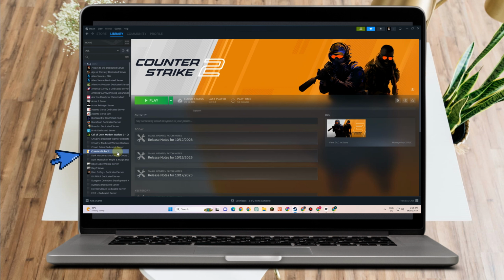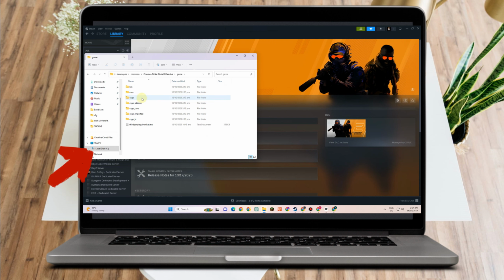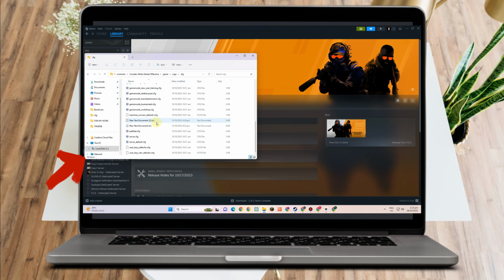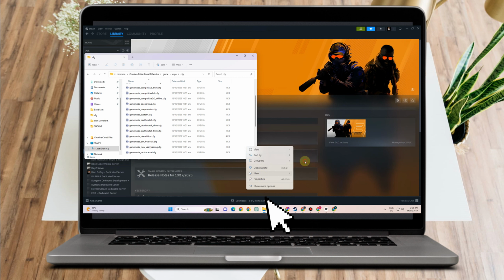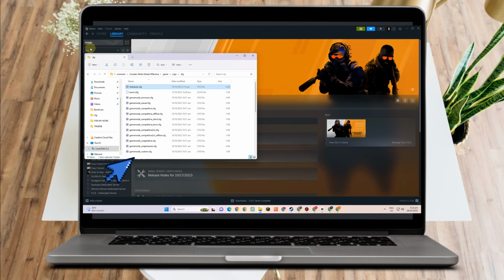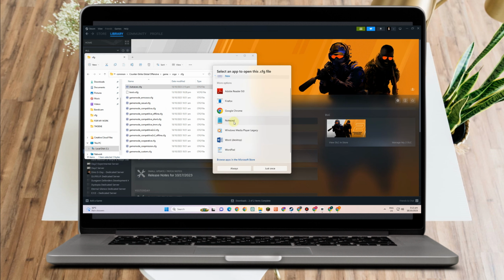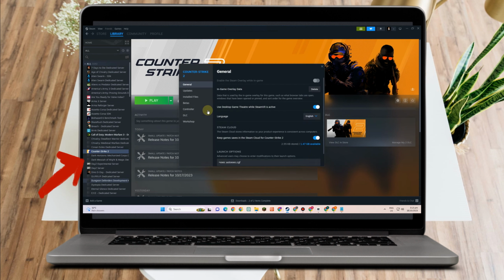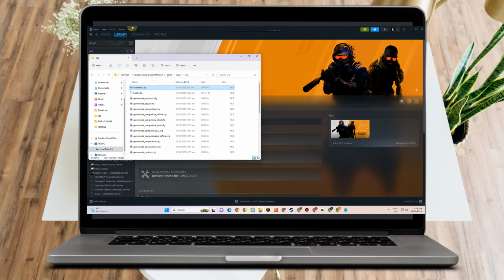How To Create Autoexec.cfg for CS2 (Full Guide)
"Mastering CS:GO: How to Create an Autoexec.cfg for Peak Performance"

Welcome to another exciting CS:GO tutorial! In this video, we'll show you how to create an Autoexec.cfg file for Counter-Strike: Global Offensive. Whether you're a casual gamer or a competitive player, configuring your Autoexec.cfg is essential for optimizing your gameplay experience.

🎯 What You'll Learn:

What is an Autoexec.cfg and why you need it.
Step-by-step guide to create and edit your Autoexec.cfg file.
Must-have commands and settings for CS:GO.
How to fine-tune your crosshair, graphics, and performance settings.
Pro tips and tricks to gain a competitive edge.

🔥 Enhance Your CS:GO Experience:
By the end of this tutorial, you'll have a customized Autoexec.cfg that suits your playstyle and helps you perform at your best. Say goodbye to tedious console commands, and say hello to a smoother, more responsive CS:GO experience.

🚀 About Us:
SEARCH MASTERY is your hub for all things CS:GO, from tutorials and strategies to pro player highlights and updates.